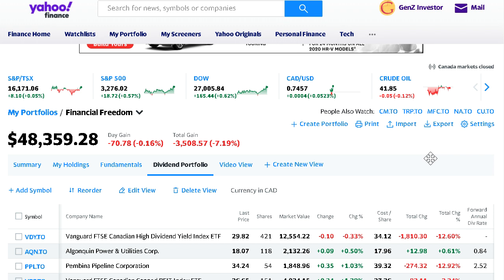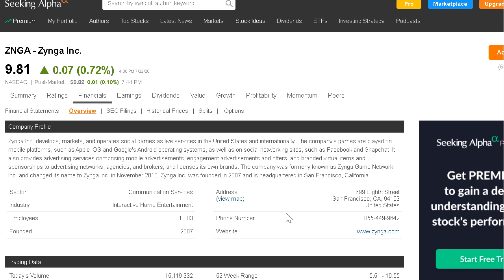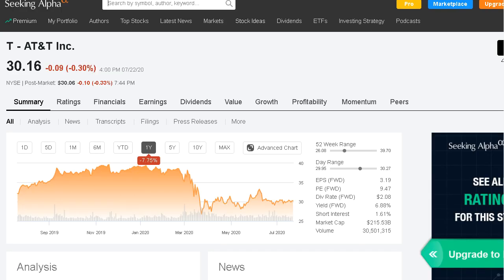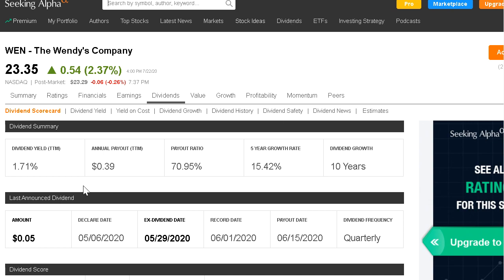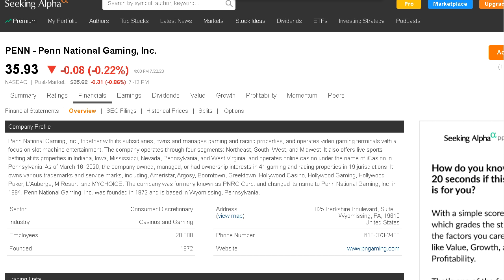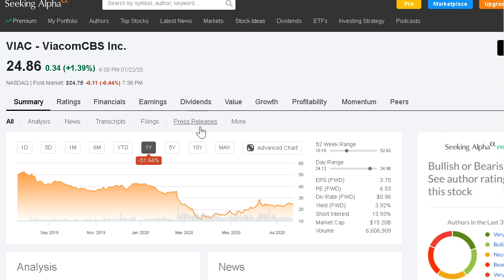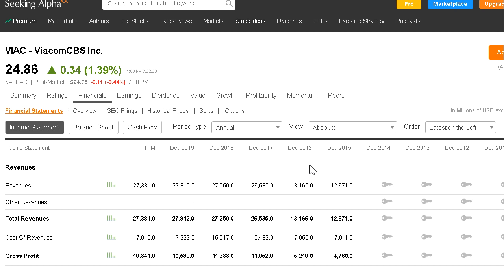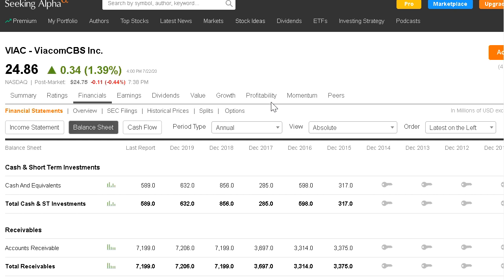BEST STOCKS TO BUY FOR UNDER $30!! Stocks To BUY NOW!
In this video I go over 6 stocks you can buy right now for under $30. These companies operate within different industries and provide consumers with unique products and services. This list combines stocks that may be part of any type of investing portfolio, there is a combination of growth and high yield dividend payers.

Always do your own research before investing! I am not a financial advisor, and I am not making any financial recommendations!